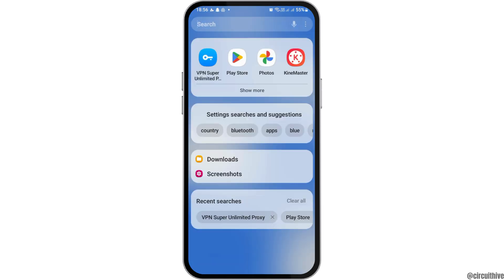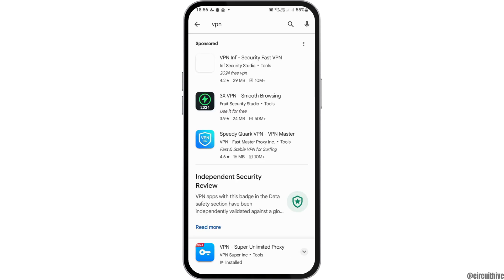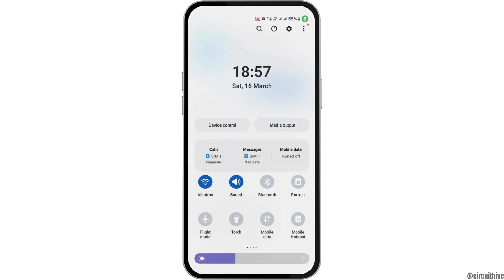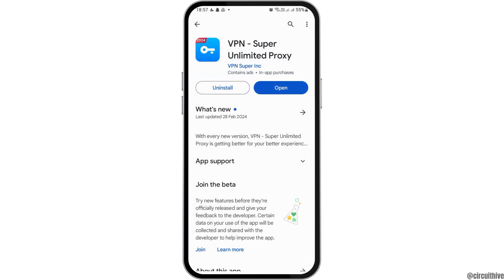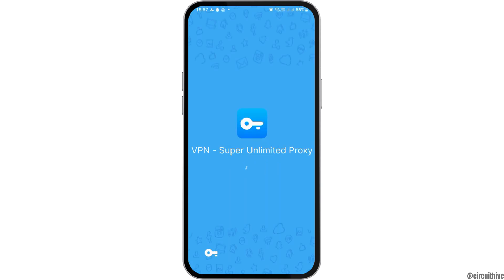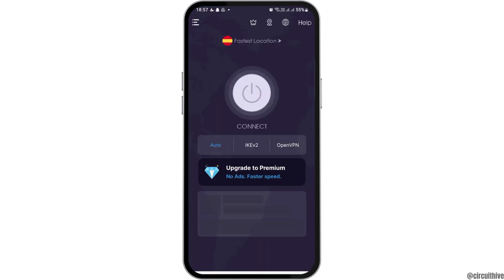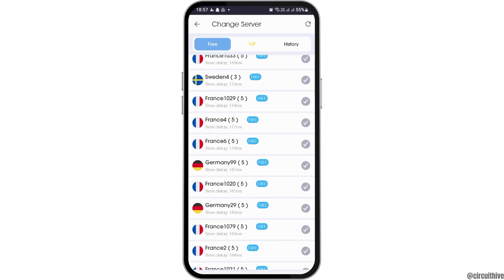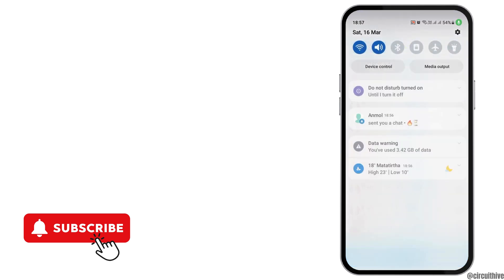How to Change Location in OmeTV | How to Use VPN in OmeTV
Looking to change your location in OmeTV and explore new chat opportunities? You're in luck! In this comprehensive tutorial, we'll guide you through the step-by-step process of using a VPN to change your location in OmeTV, ensuring you can connect with people from around the world and enjoy a diverse chat experience.

In this tutorial:
0:00 - Introduction
0:22 - How to Change Location in OmeTV | How to Use VPN in OmeTV | VPN for OmeTV

Join us as we demonstrate how to use a VPN to change your location in OmeTV. From downloading and installing a VPN app to selecting a server location and connecting to the VPN, we'll cover everything you need to know to bypass geographical restrictions and unlock new chat opportunities.

Get ready to broaden your horizons on OmeTV by watching our comprehensive tutorial today!